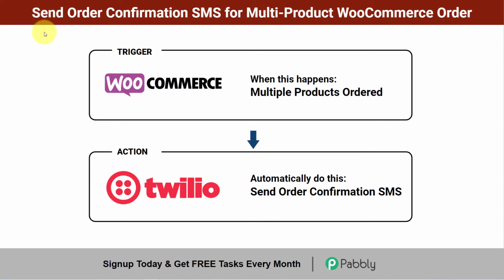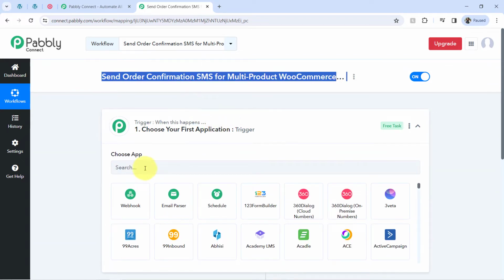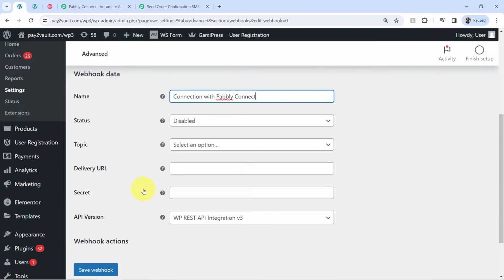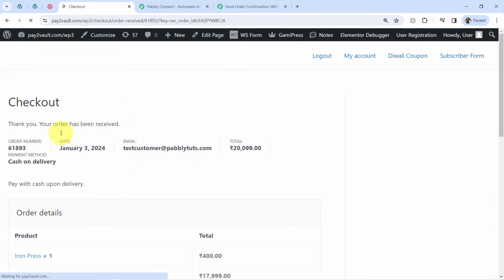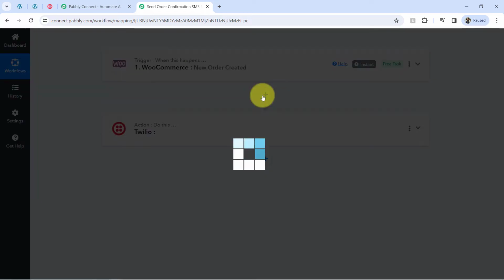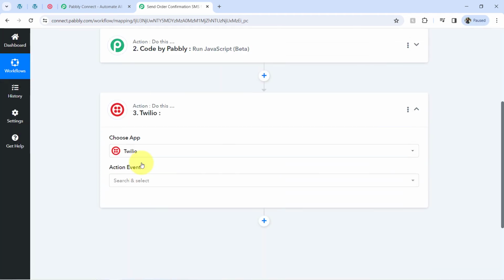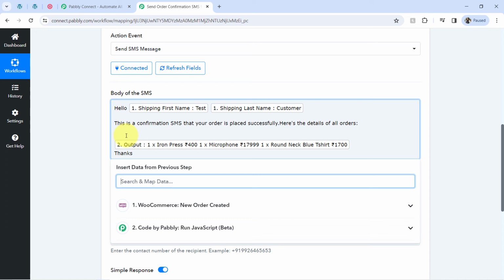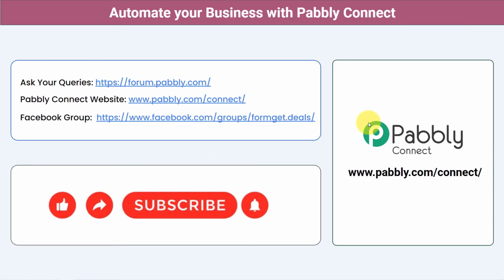How to Send Order Confirmation SMS for Multi-Product WooCommerce Order | WooCommerce to Twilio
In this video, we'll show you through the process of setting up WooCommerce Twilio SMS notifications  using Pabbly Connect. Let's revolutionize the way you engage with your customers!

🛒 Key Highlights:

Introduction to Order Confirmation SMS: Explore the significance of automating        WooCommerce order notification confirmation for improved customer satisfaction.
Setting Up Pabbly Connect for WooCommerce Integration: A step-by-step guide on configuring Pabbly Connect to seamlessly connect with WooCommerce.
Automating SMS Notifications for Multi-Product Orders: Learn how to use Pabbly Connect to send automated SMS confirmations for orders with multiple products.

🌟 In this video, you'll find answers to these FAQ's:

Order Confirmation SMS
WooCommerce Automation
Pabbly Connect Tutorial
WooCommerce Twilio
WooCommerce Twilio SMS notifications
E Commerce Store Management
E Commerce Store Automation

1. Automation: Pabbly Connect offers automation capabilities that can help you automate mundane and repetitive tasks. This allows you to save time, money and resources.

2. Integration: Pabbly Connect provides a wide range of integrations so that you can connect different web services with each other. This helps you to create smarter workflow processes and make your business more efficient.

3. Security: Pabbly Connect takes security seriously and provides an industry-standard security system to protect your data and applications.

4. Scalability: Pabbly Connect is highly scalable and allows you to easily add new applications and services to your workflow.

 5. Cost-effective: Pabbly Connect is cost-effective and provides plans for different business sizes.